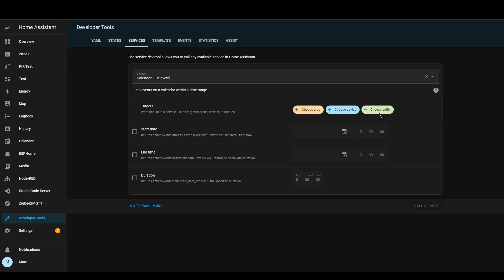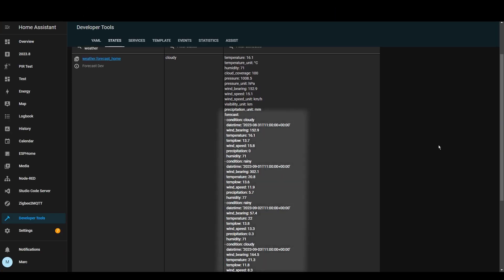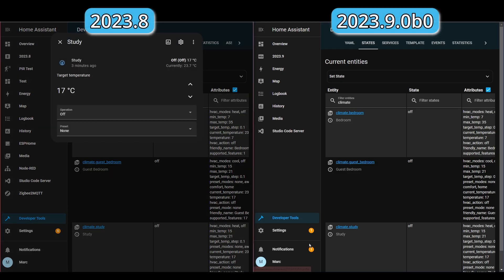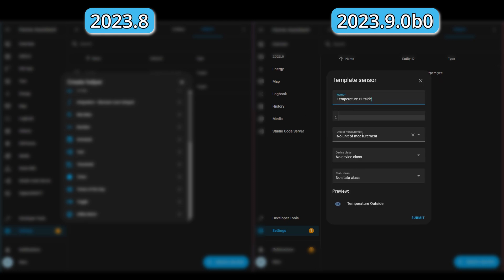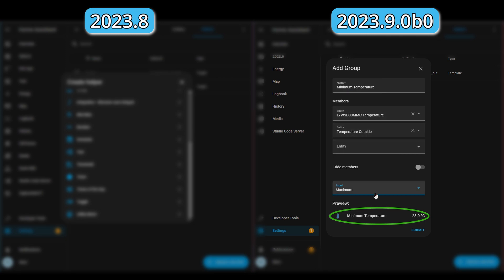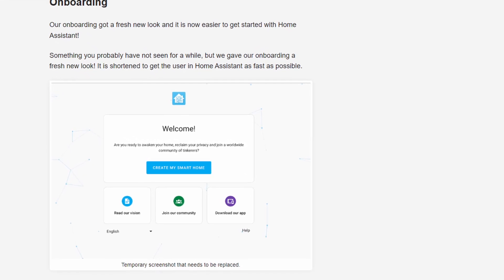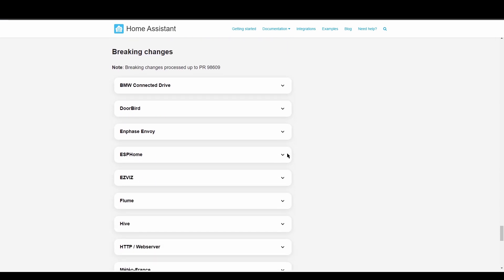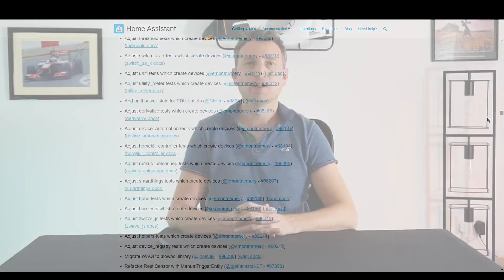Home Assistant 2023.9 Release | Tile Card & Group Changes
A summary of the Home Assistant September Release 2023.9. Including UI improvements, Group Helper additions and a Robot Lawn Mower Integration.

There are also changes to the weather forecast integration, adding to the list of services which can now return data!

A few other additions such as a Smart Lock and Water Sprinkler Integration.

00:00 Intro
00:46 Weather Forecast - Service & Tile Card
01:21 Lawn Mower Integration via MQTT
01:45 Entity and Tile Card Improvements
02:16 Groups - Template Sensor & Event Entities
03:22 Onboarding Changes
03:49 New Integrations & Breaking Changes
04:17 Outro